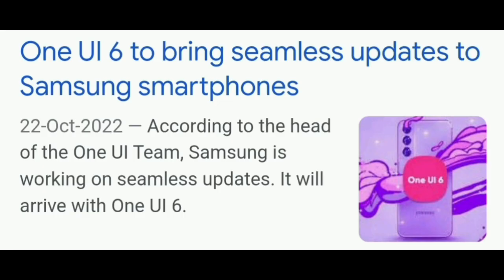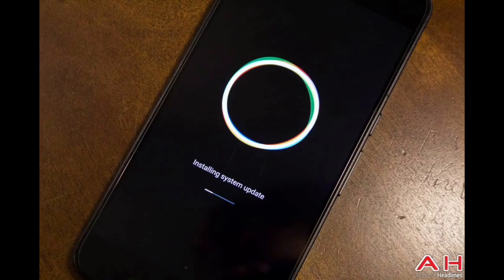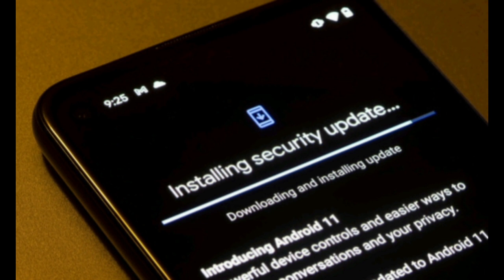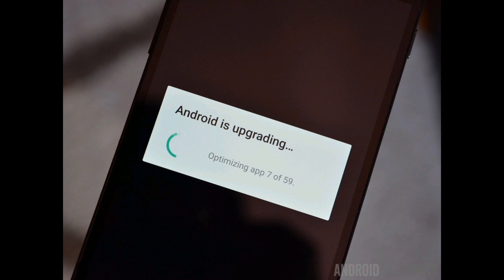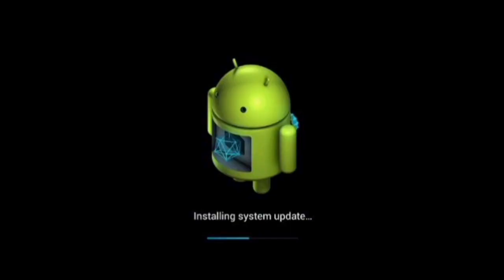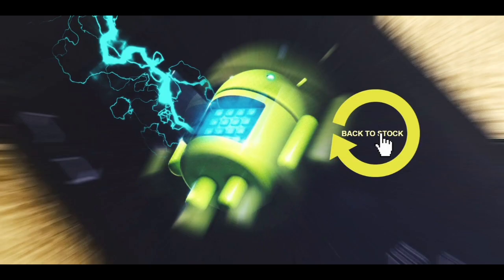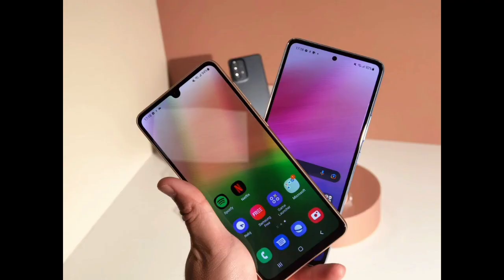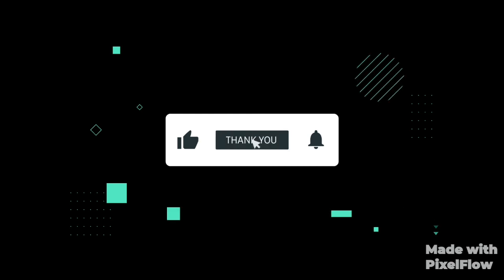SAMSUNG CONFIRMED | SEAMLESS UPDATES IN ONEUI 6 | ANDROID 14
HEY SAMSUNG LOVERS!

SO WELCOME AGAIN AND TODAY WE ARE HERE WITH A NEW NEWS FROM SAMSUNG FOR YOU.
AS THE ROLL OUT OF ONE UI 5 IS BECOMING WIDE IN GLOBAL THE COMPANY IS ALSO WORKING ON ONE UI 6 BASED ON ANDROID 14.
SO THE SAMSUNG CONFIRMED THAT THEY WILL BRING SEAMLESS UPDATES IN ONEUI 6 BASED ON ANDROID 14 NEXT YEAR.
THANKS 😊

Android14 seamlessupdates oneui6 oneui6features android14dp android14beta1 android14beta2 Android 14 Android 14 features How seamless updates works One ui 6 beta One ui 6.0 android 14 Oneui 6 Oneui 6 eligible devices Oneui 6 seamless updates Samsunglovers Seamless updates Seamless updates android What are seamless updates android 14 beta android 14 beta 1 android 14 oppo android 14 poco android 14 samsung android 14 xiaomi novedades android 14 one ui 5 samsung one ui 5 When will seamless updates comes One ui 5 update android 14 dp